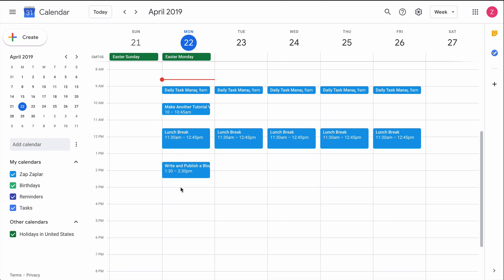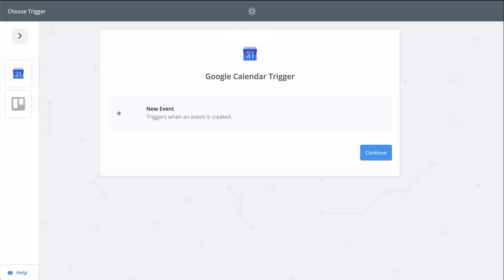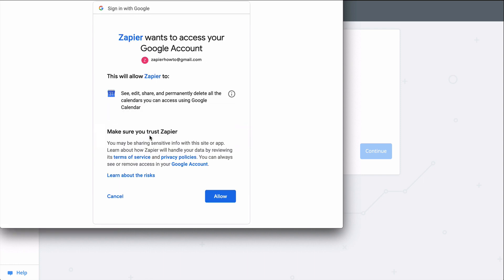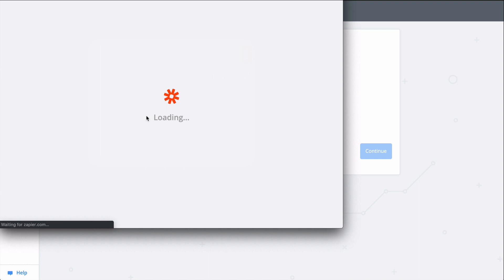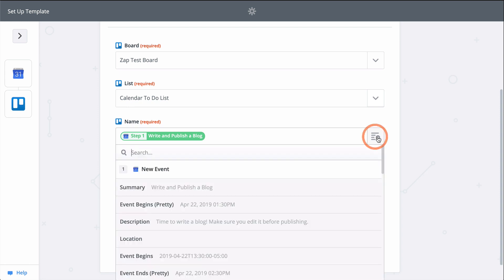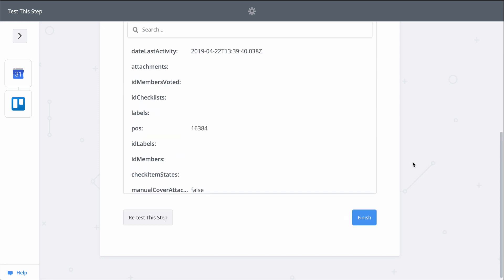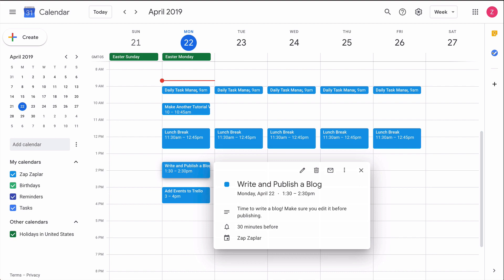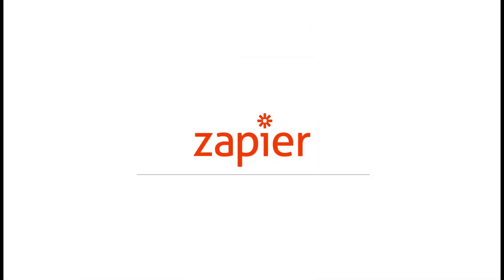Connect Google Calendar to Trello: Automatically Make Cards from Events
I want to build a to do list in Trello from my Google Calendar events but there's a problem: they don’t directly connect to each other.

Well, I’m going to show you how to connect Google Calendar to Trello using Zapier.

And Zapier’s going to help me connect Google Calendar and Trello with a Zap—an automated workflow.

All I’ll need to do is connect my Trello and Google Calendar accounts and then match up information from my event to parts of the Trello card.

First, I'll connect my Google Calendar account. We have links to our privacy and data policies in the description but basically, we use bank-level encryption to keep your account information safe and secure—we don't take chances with your data.

Google Calendar is connected and tested, so let's select the calendar Zapier needs to monitor. When you see a down carrot like this, that means you have to select an option from a list menu.

Let's grab a sample event to help us set-up the Trello card and get that account connected.

This gives Zapier permission to create a card in Trello.

We have more down caret menus that'll get us to select board and list.

You see how some information came in populated, like name and due date? This Zap Template automatically mapped the event's title to my card name in Trello, and took the start time of the event for the due date.

If I don’t like this, it’s easy enough to change: just click on that button and find the field you want instead.

If I click on “Show advanced options”, I can add a checklist of tasks to do before the meeting and fill out the description, too.

We’re good here so let’s continue. When I click test, we’re actually going to create a card in Trello, so keep that in mind when you test your Zaps, too; Zapier is actually making the action happen.

Looks like a success, so let's check out Trello…and there it is. Just like that, we connected Google Calendar to Trello.

Now, whenever a new event is scheduled in Google Calendar, Zapier will create a Trello card for me.

To set this Zap up, I used a Zap Template. They make it faster to create a workflow, and come with the apps and actions all ready to go. If you clicked on “Make A Zap” or your editor looks a little different, don’t worry, the principles are all the same.